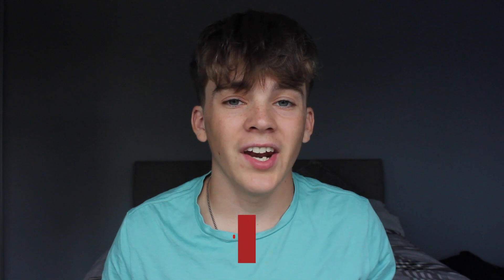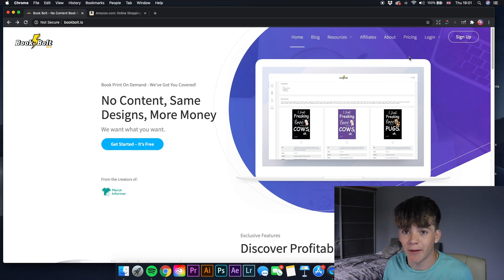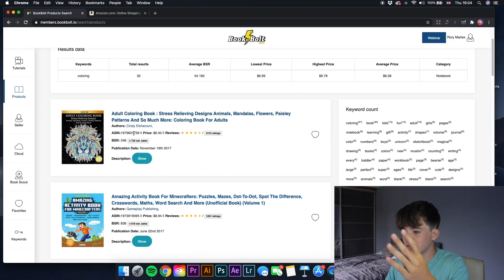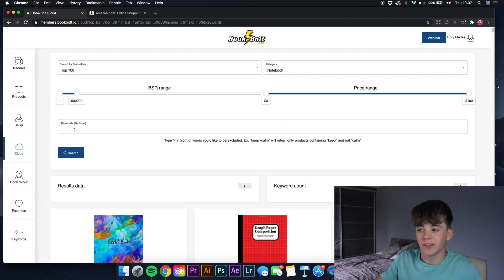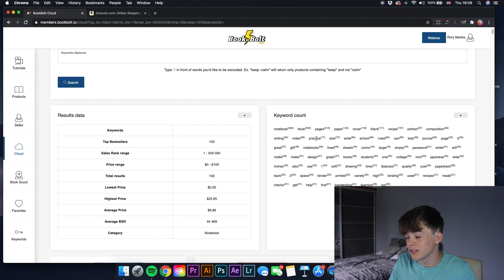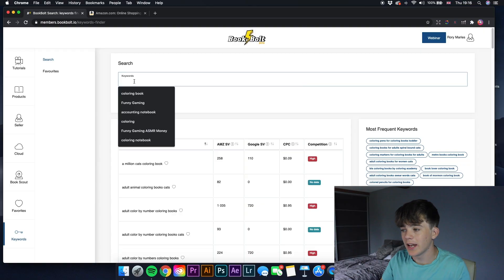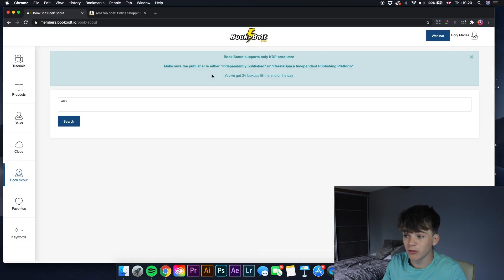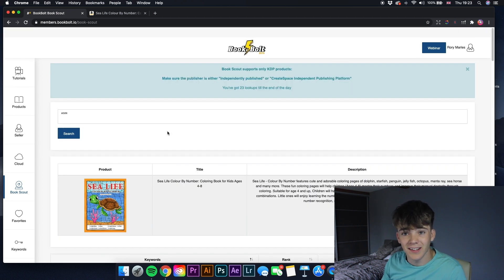Low Content Book Keyword Researcher That Will BOOST Sales! (Special Offer)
In this video I showed you guys a new software I had found called BookBolt which will really help boost and maximise your book production and overall help you make more sales on the Amazon KDP business. Also I showed you a special offer they are giving you guys if you click the link at the top of the description and use the discount code 'MrRozza' at checkout where you will receive 20% off any of the plans they are offering.